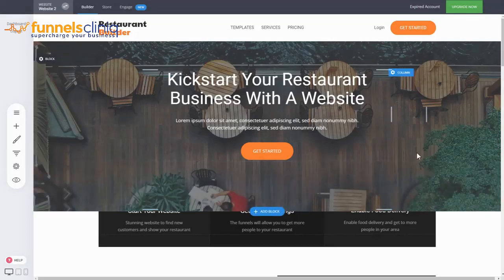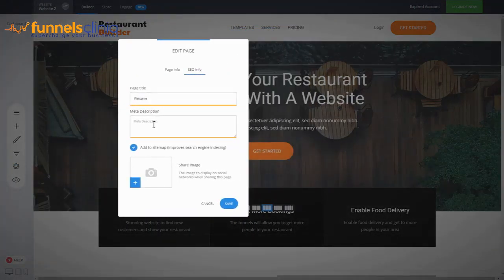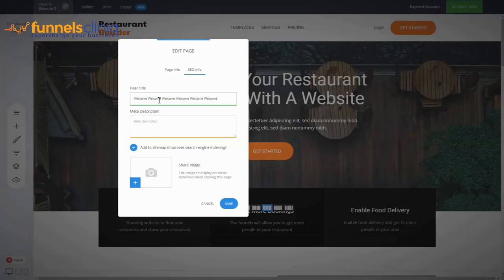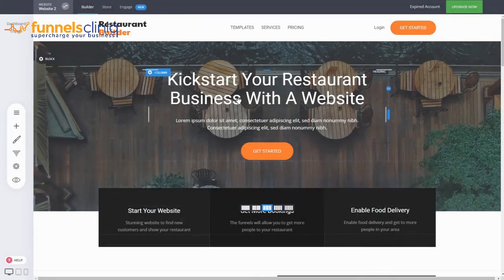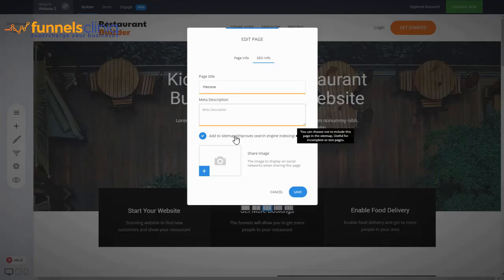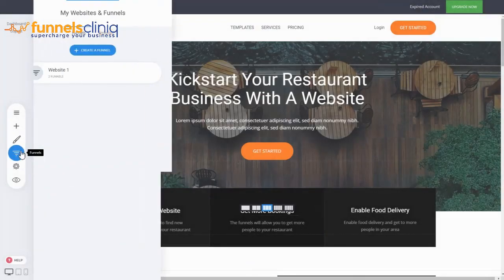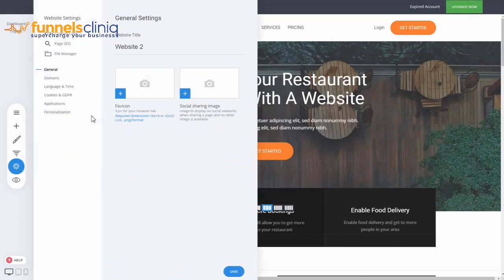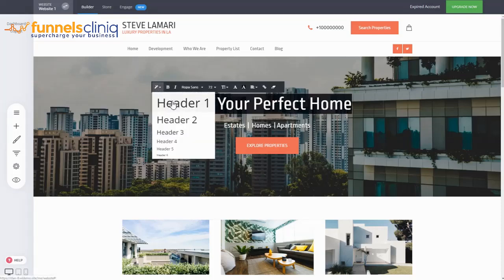SEO Tips - Ranking Better in Google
You've created website and funnels and now you want to show better in google and your page rank very well there, so SEO is an important part if you want to rank specific keywords to look very well when somebody shares your pages and general for visibility in the web. This video will show how to do that.